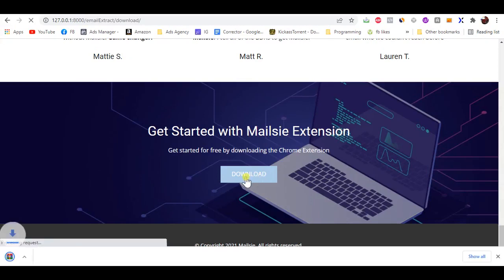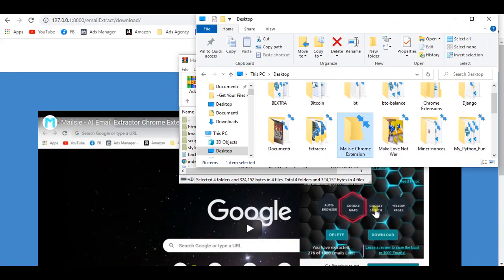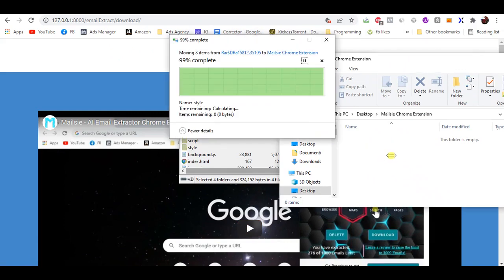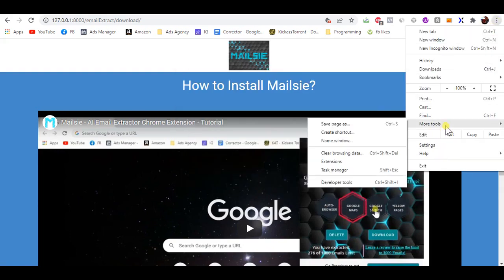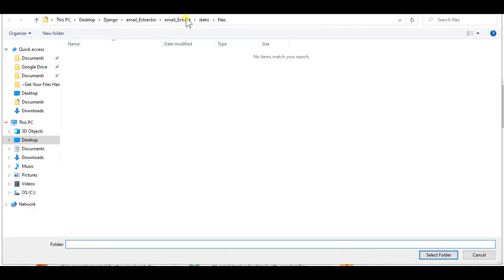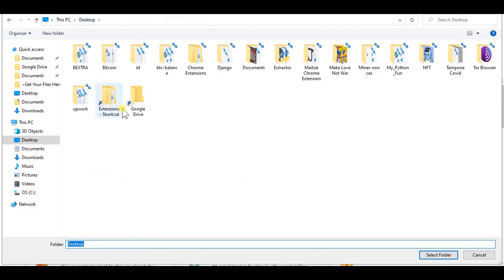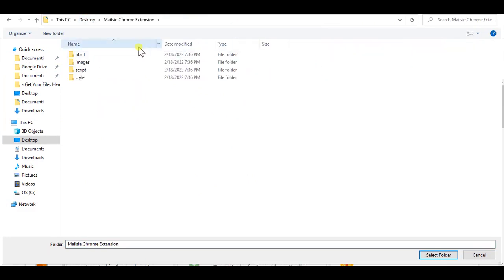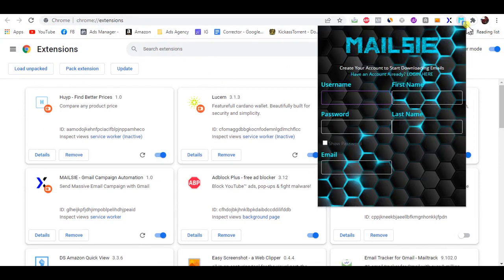How to Install Mailsie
Upon clicking on download, you will receive a zip file containing all the files you need to run Mailsie.

Unzip the entire package into an empty folder.

On Chrome Browser, click the puzzle icon on the top right.

Choose "Manage Extensions" from the menu.

A new tab will open. Click the developer mode toggle on the top right.

After that, click on the newly created button "Load Unpacked" and navigate to the folder where you unzipped all the Mailsie files. Then click select folder.

Voilà! You've installed the extension! To ensure easy access, it must be pinned to the top toolbar.

You can click again on the puzzle icon on the top right of the chrome browser and click the small pin next to Mailsie Chrome Extension.

Sign up and start downloading hundreds of thousands of emails instantly!